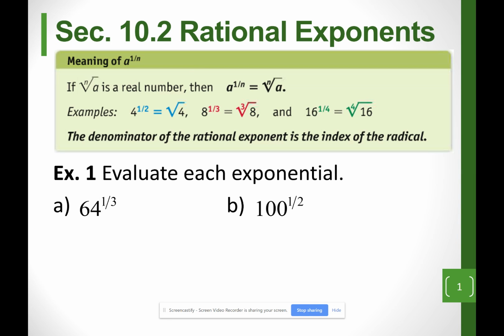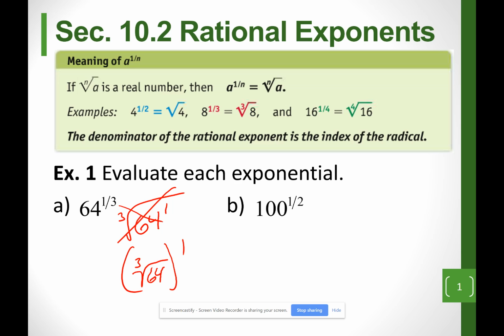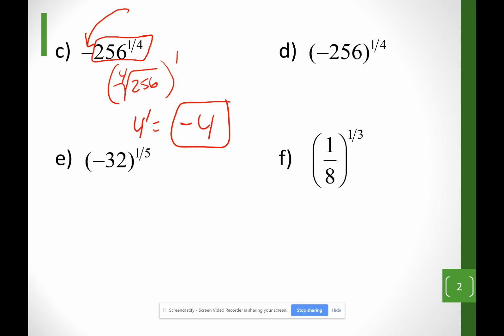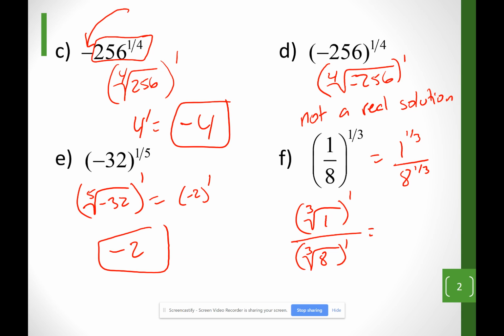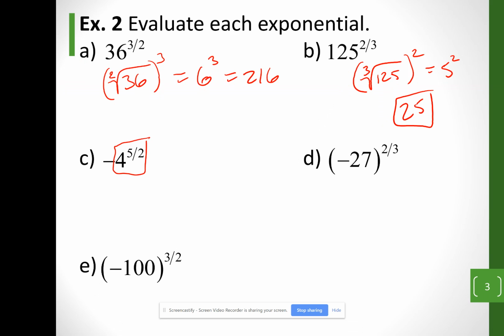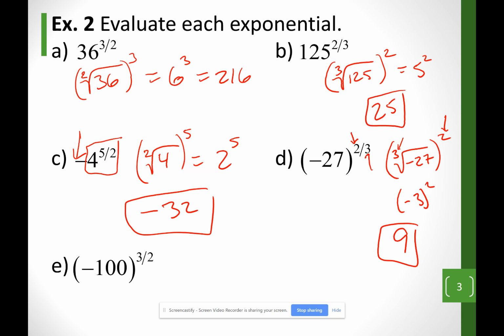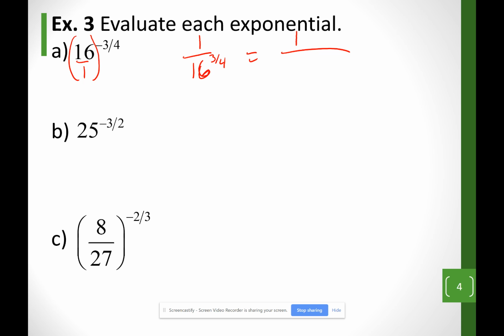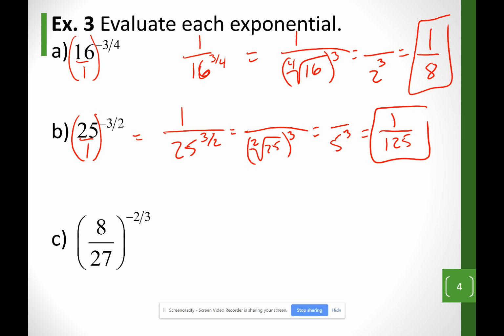Leonzo Math1060 10.2 Part 1